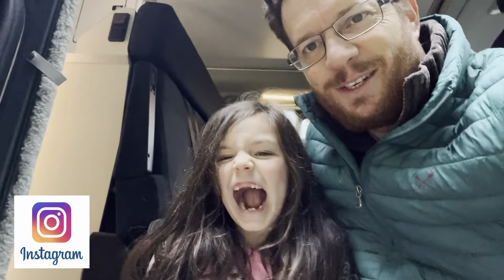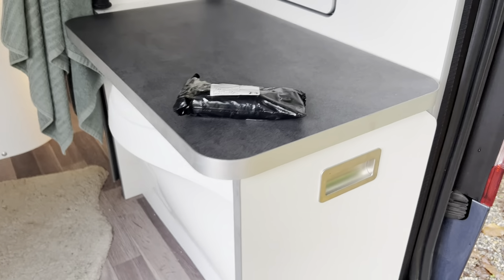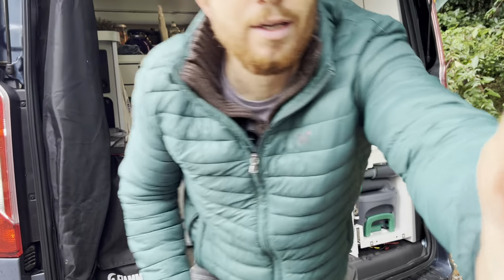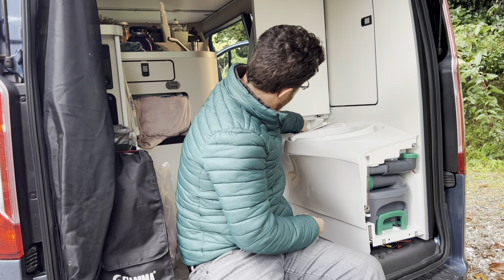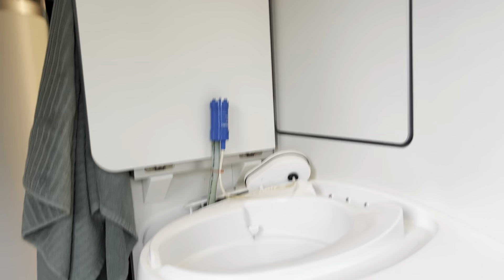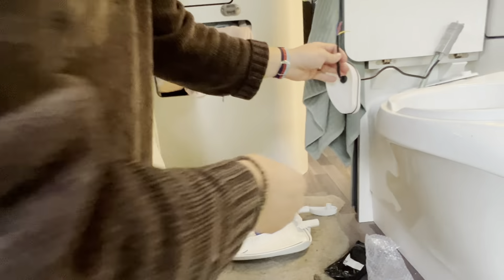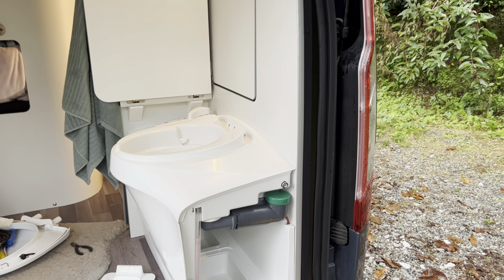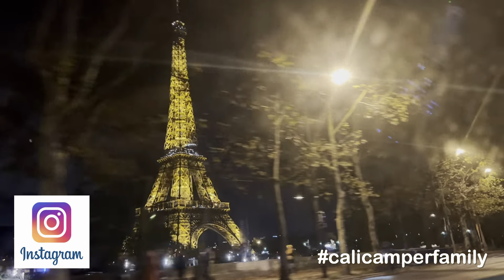Toilet Trouble? - our campervan toilet gives us problems! DIY fix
Our toilet flush has stopped working, here’s how to fix it!  Our campervan has a Thetford toilet and pump, and it’s giving us trouble.  Has the fuse blown?  Is the pump faulty?  We show you how to fix a campervan toilet.

We are Jordan, Jo, Holly, Izzy and Poppy, the calicamperfamily.  Our current van is a 2022 Ford Nugget Plus.  It is a 5 seater and sleeps all 5 of us too.

We are British and live and work permanently in Northern Italy alongside Lago Maggiore, near the Alps and not far away from Milan.

Tell us what you think by commenting and we try and answer everyone.

We have a new link here called ‘buymeacoffee’, so if you fancy sending us a message and buying us a slice of pizza or an ice lolly, then click on the link!

Equipment used to film and produce our videos:
IPhone 13 pro
IPhone 12
IPhone SE
Viofo A119 Mini Dash Cam
Lumafusion editing App
IPad Pro.